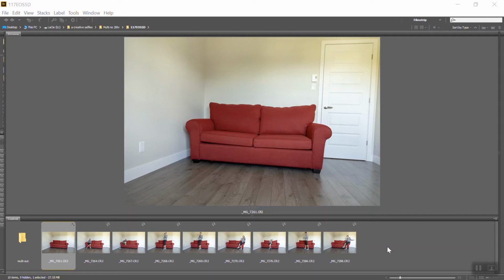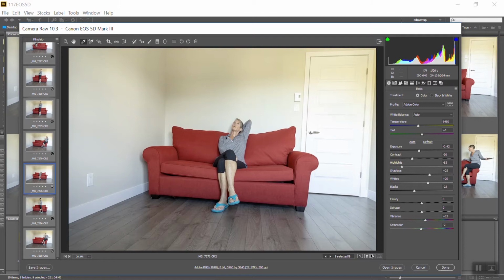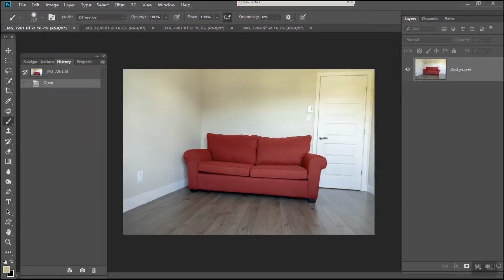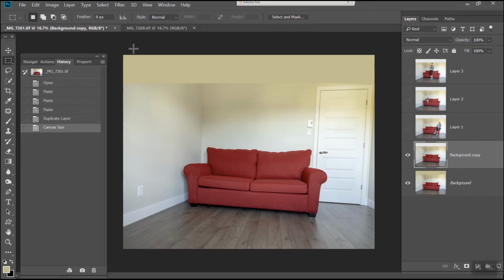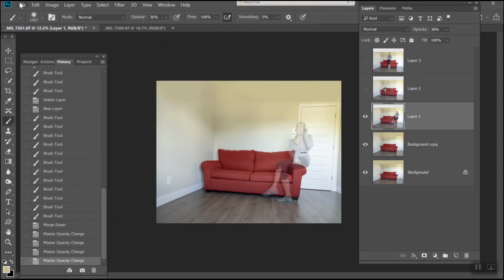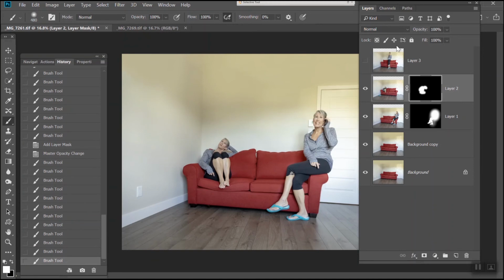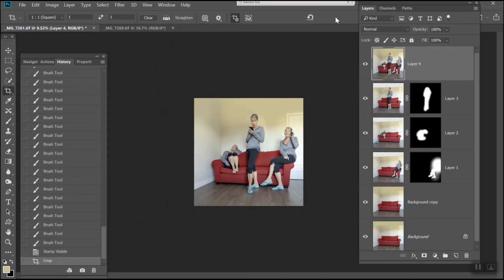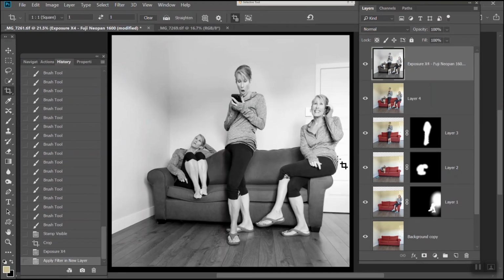Creative Selfies Part 4, Multiplicity no 2 PS, in how to learn everything photography videography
Imagen TV episode 29, or ( 7 of season 2) creative selfies part 4 multiplicity no 2 Photoshop. Will start with the basic, the technical, and later on will explore the different style of photography “ Travel, photojournalist, portrait, landscape etc., different technique “panning, long exposure, double exposure, hdr, panorama, light painting, time-lapse,  and how to use lights natural, strobe, continuous lighting, will speak about composition, the story behind the image, the message you want to tell with your imagery.
Will speak about videography, how to use your camera to produce interesting clip.